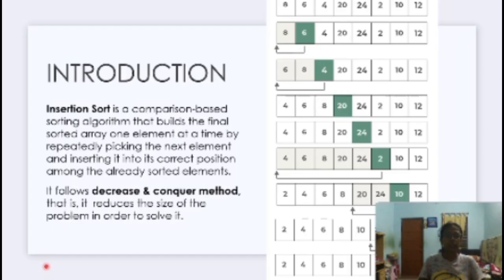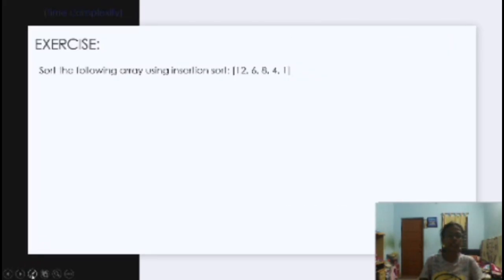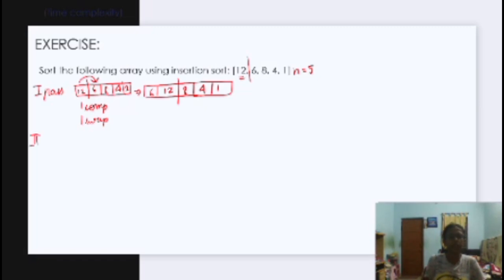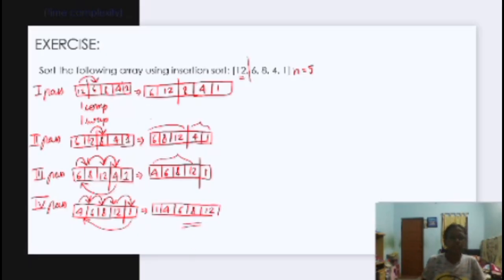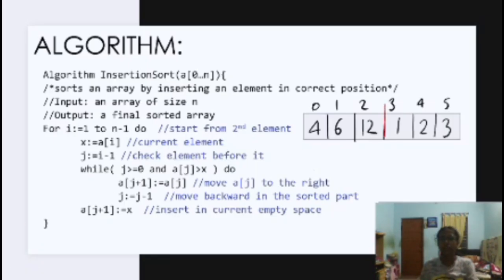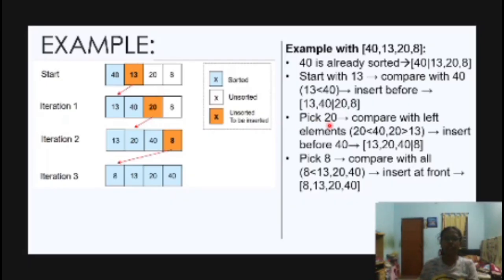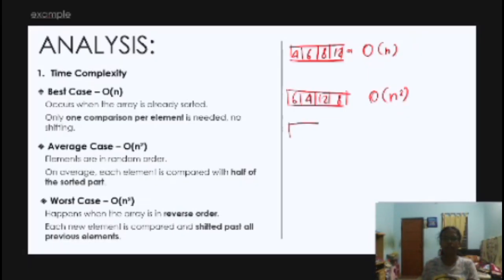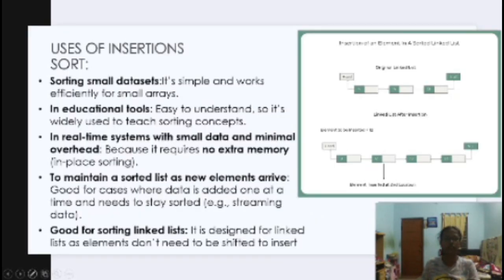INSERTION SORT/ANALYSIS & DESIGN OF ALGORITHMS/BCS401